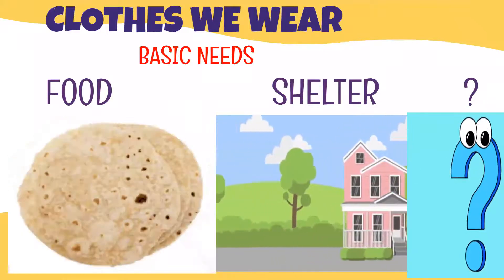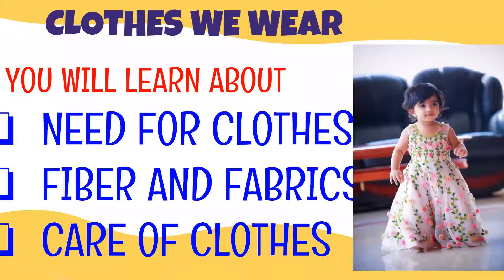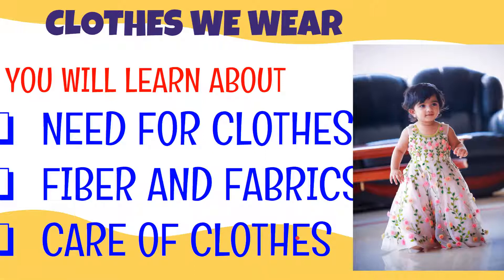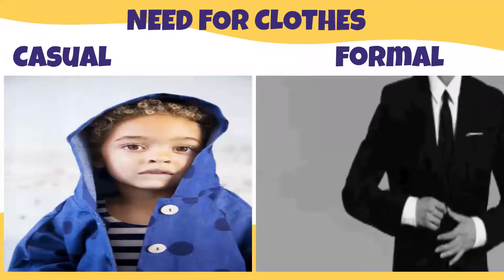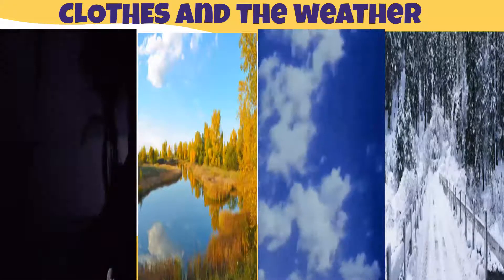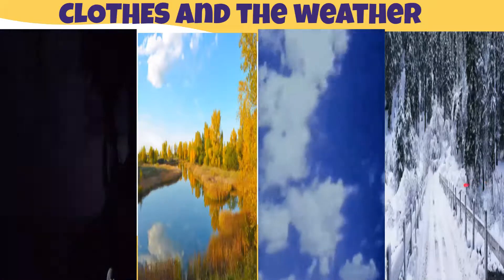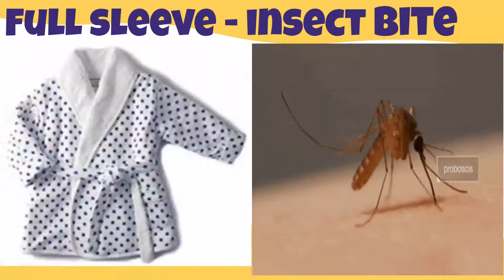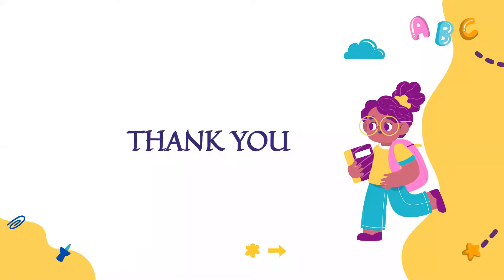2021-2022 CLASS IV EVS 3, CLOTHES WE WEAR VIDEO 3/1